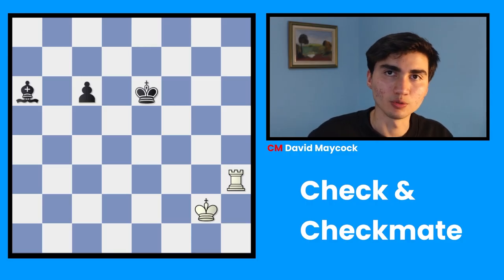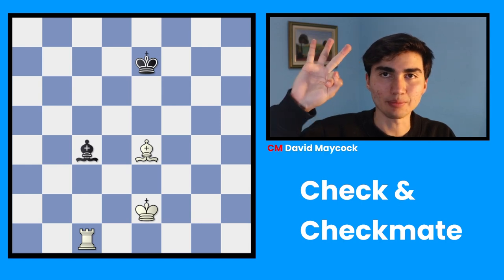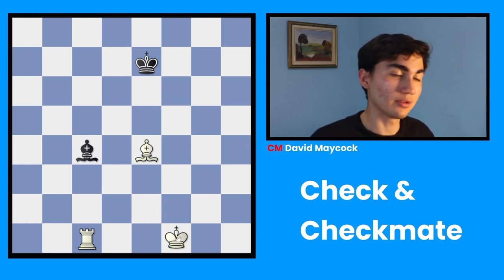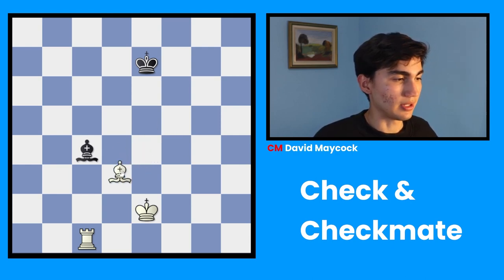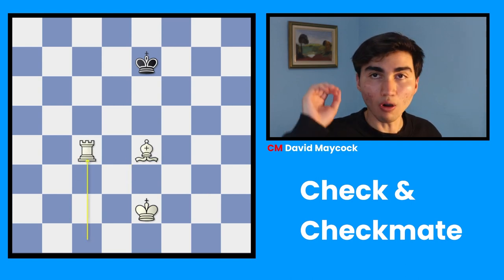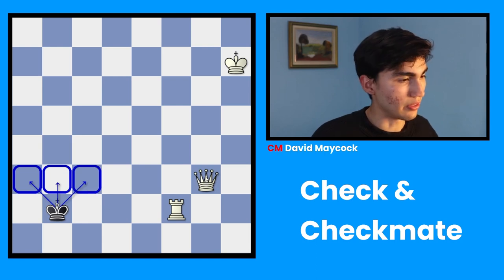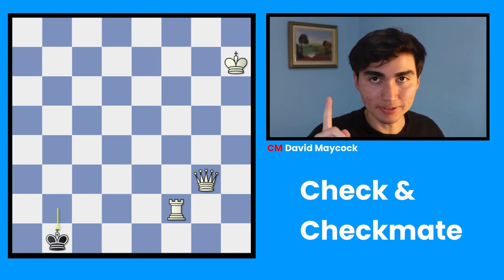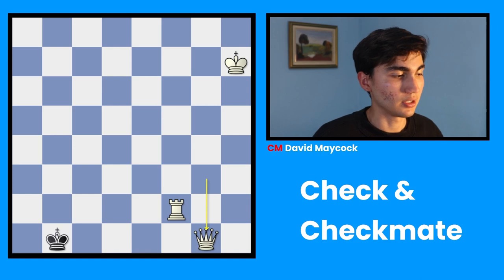What Is Check & Checkmate?